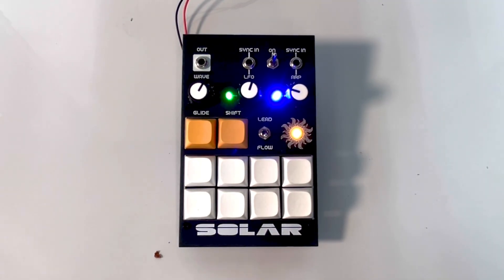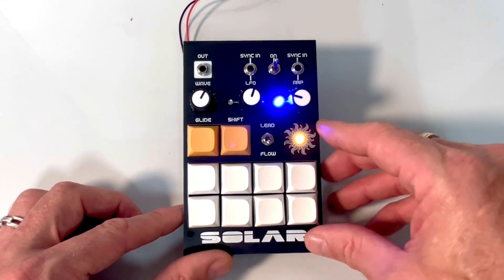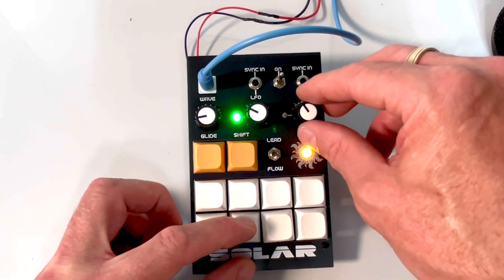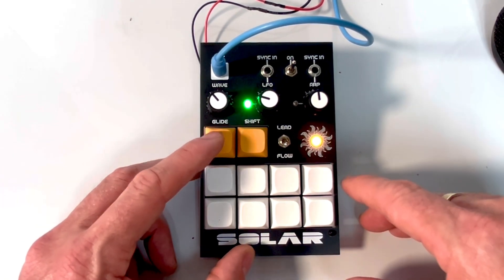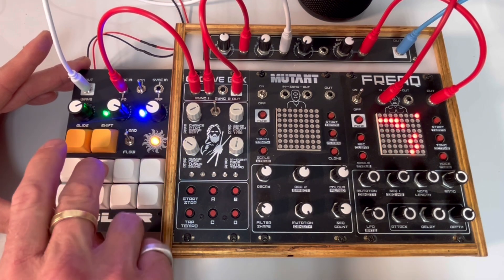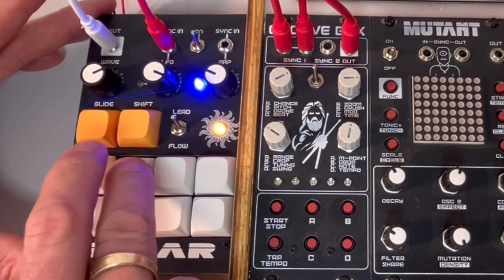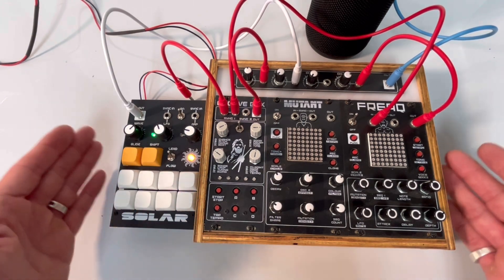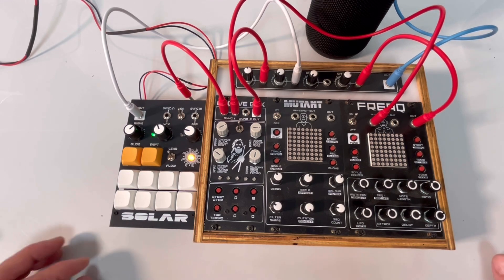Solar - A Modular Synth, Powered by Arduino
This is the latest modular synth that I have put together.  The synth is a copy of Bleep Labs awesome Nebluophone.  I added a couple sync in's, more LED's (because there is never enough LED's!), added cherry MX keys and created a front panel in a Eurorack format.  It can also be played as a stand alone synth.

The heart of the build is an Arduino Nano.

All of the files required to build y0ur own can be found in my GitHub page.